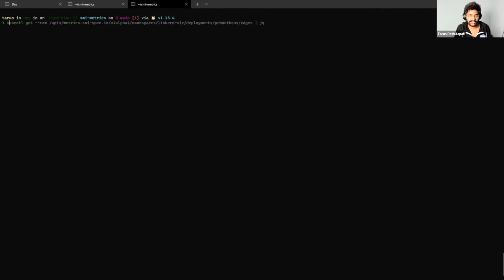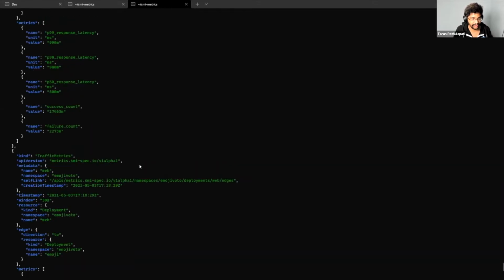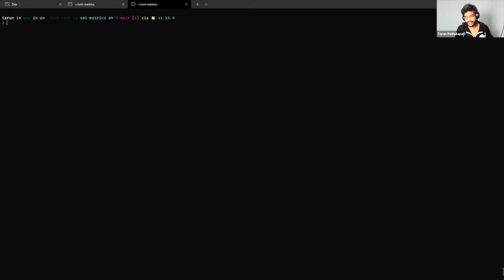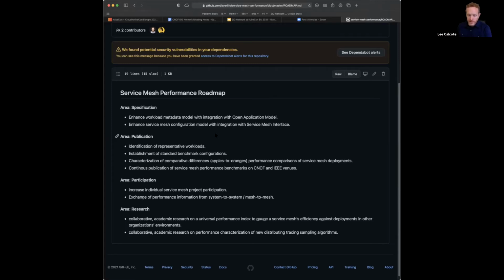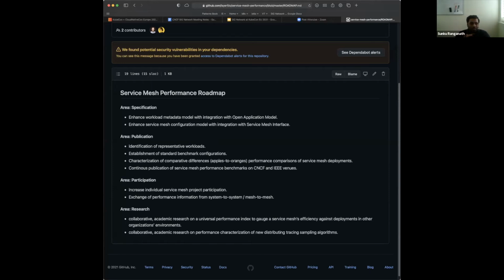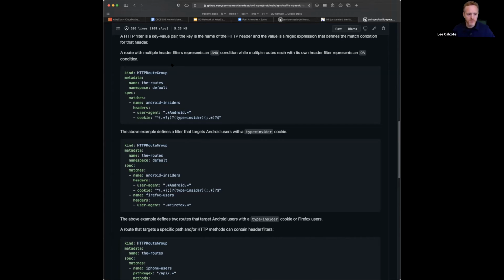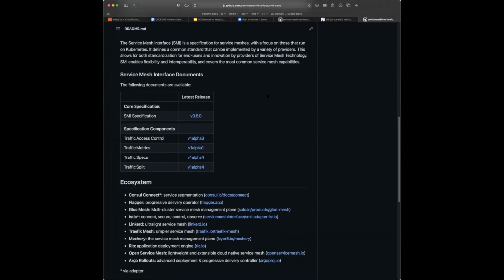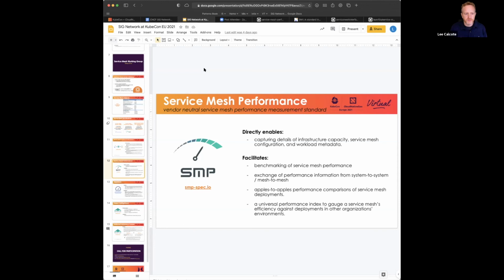Service Mesh Interface Metrics and Service Mesh Performance (May 3rd, 2021)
Presentation of SMI Metrics and Linkerd demo. Discussion of Service Mesh Interface Metric and Traffic Specs. Discussion of scope of Service Mesh Performance.